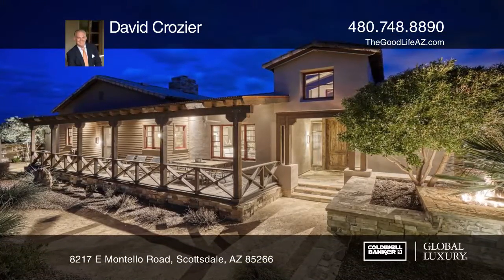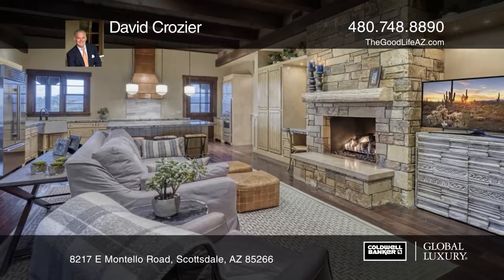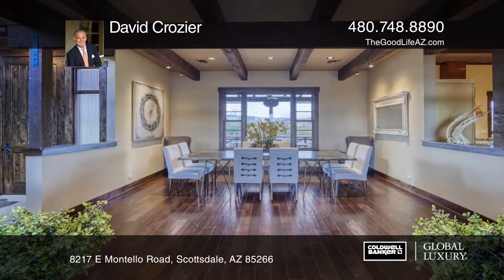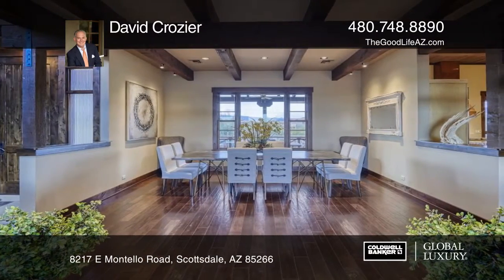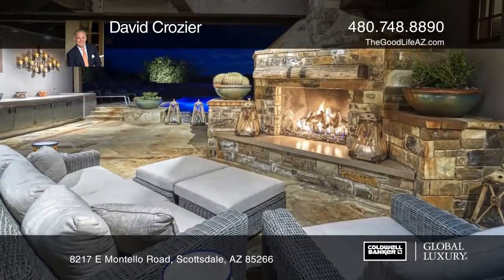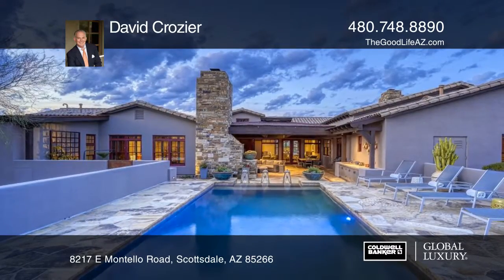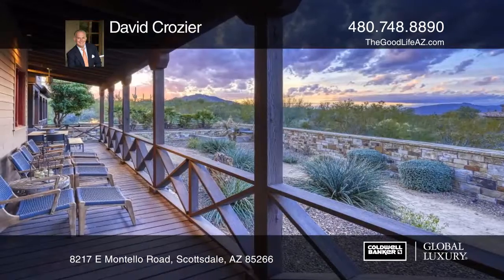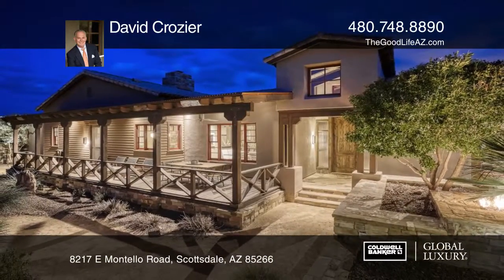8217 E Montello Road Scottsdale, AZ | ColdwellBankerHomes.com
8217 E Montello Road, Scottsdale, AZ

Designed by renowned architect Bob Bacon, this remarkable home is imbued with patina, rustic charm and western ambiance. The details abound include an antique entry gate, limestone hearths and perimeter walls, rich hardwood and flagstone floors, vintage hardware, handsome beamed ceilings, picture-wo